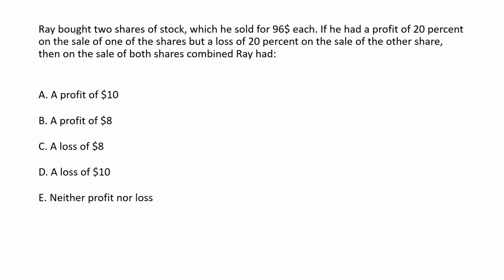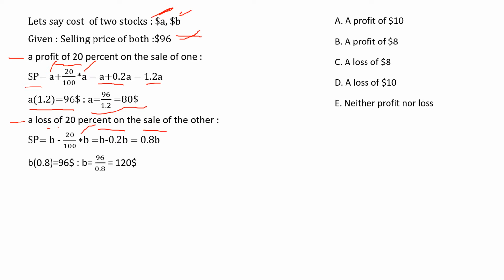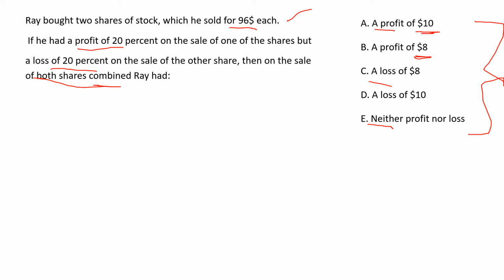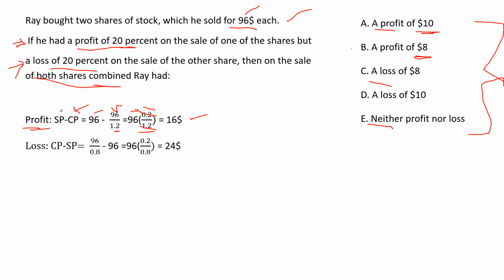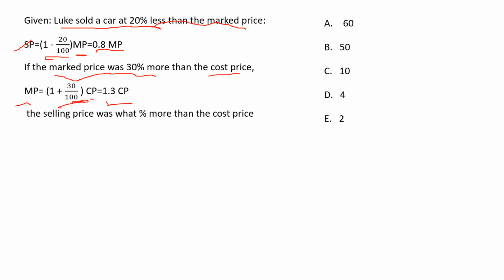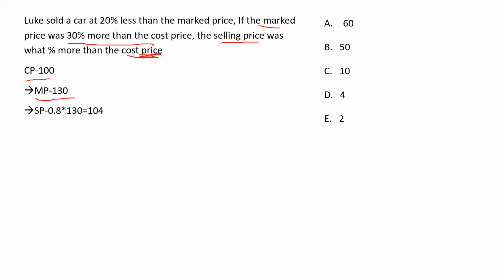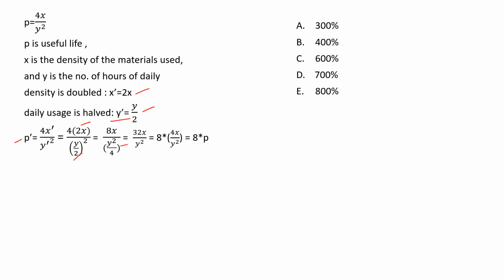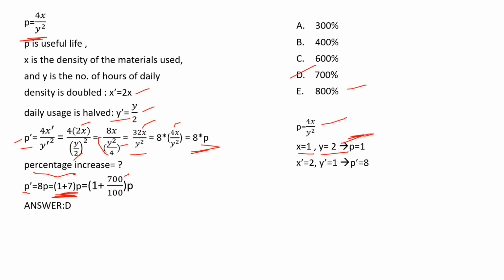GMAT Test Prep - 99th Percentile Series | Quant Section - Percentages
→ Stay updated on foreign admissions and scholarships, join Instagram: GlobalCollegeInfo

In today's video, we are going to analyze Percentage problems in GMAT's quant section.
We discuss common questions and approaches to solve these problems.